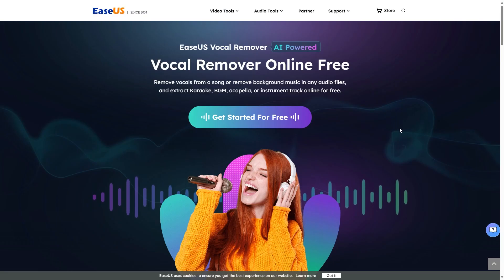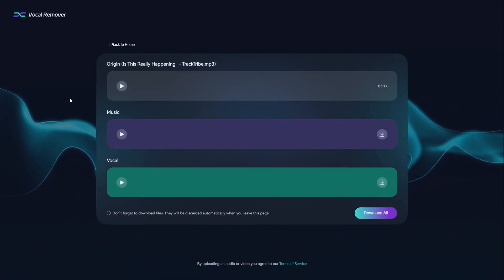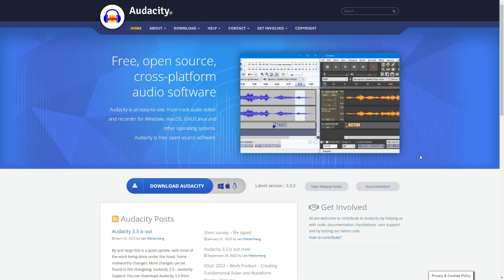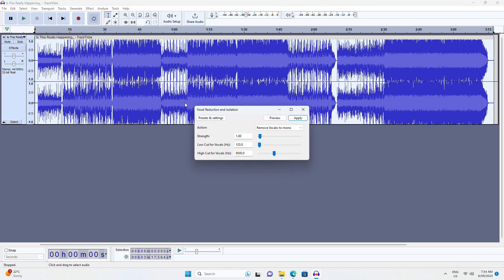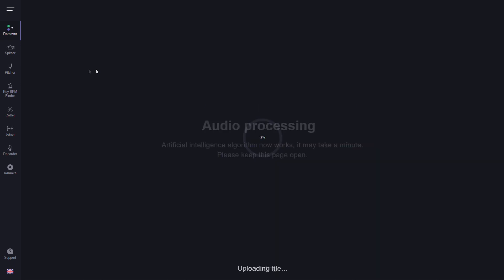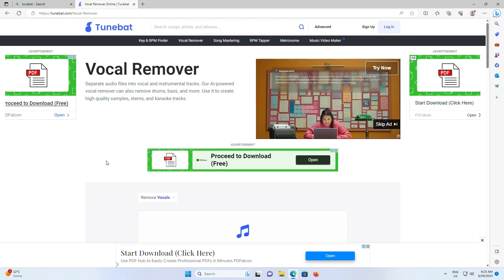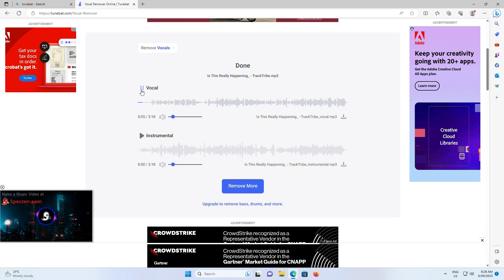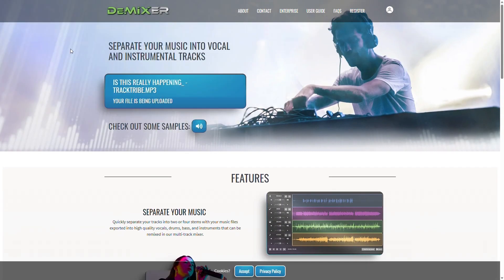Top 5 Vocal Removers - Remove Vocals from Music/Song Easily!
In this video we take a look at the top five vocal removers both for computers and as online apps. If you need to remove vocals from audio tracks for karaoke or acapella, than this video has you covered.